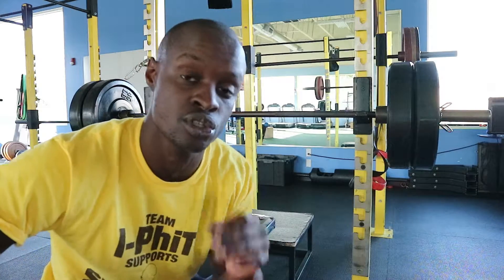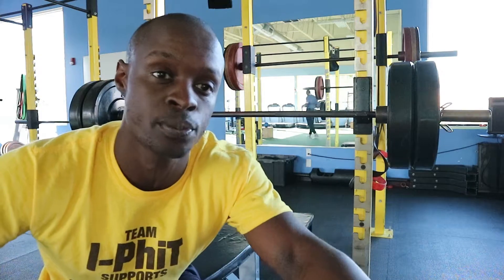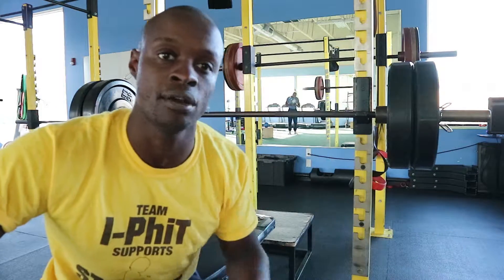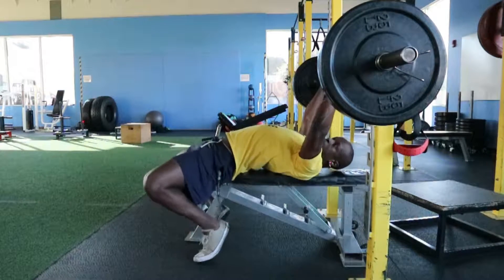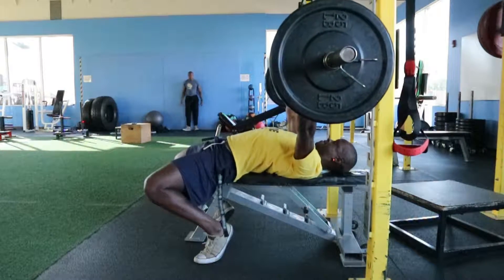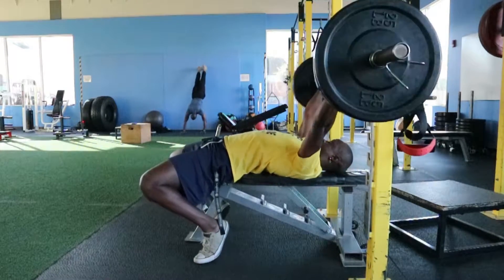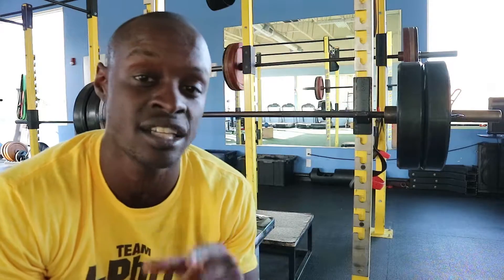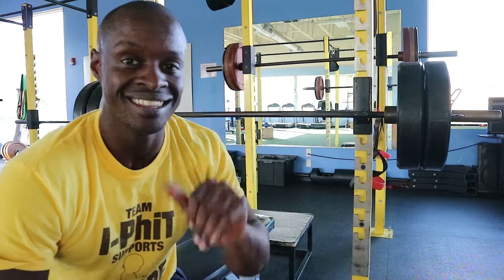How To Jump Higher With An Upper Body Workout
In this upper body worout, I work on my bench as the intensity picks up. I also incorporate some opposite lifts like the bent over row to balance out my muscles so i don't have an issues down the line.